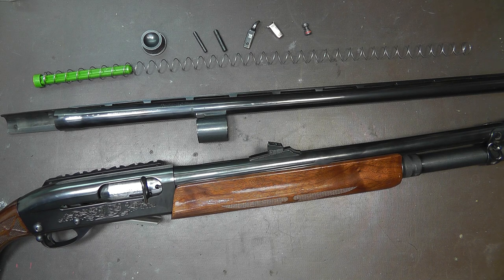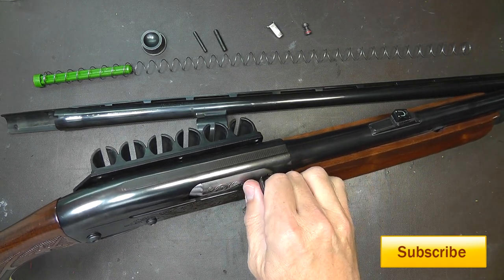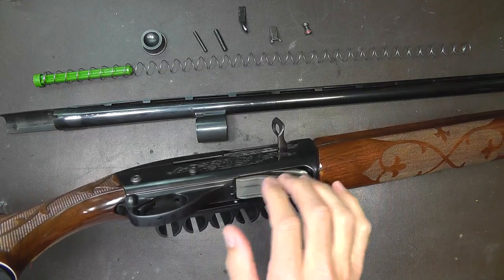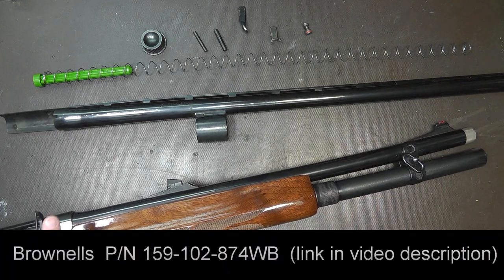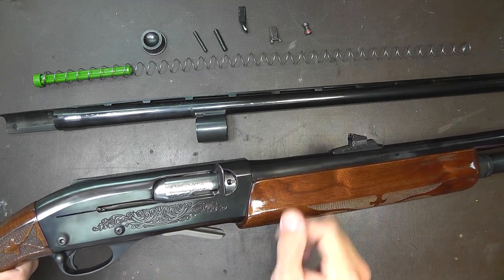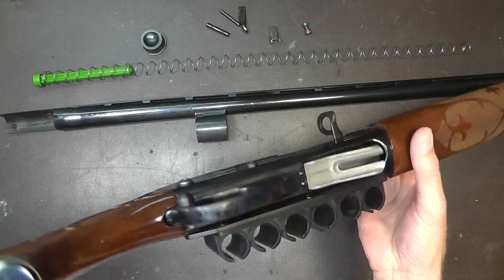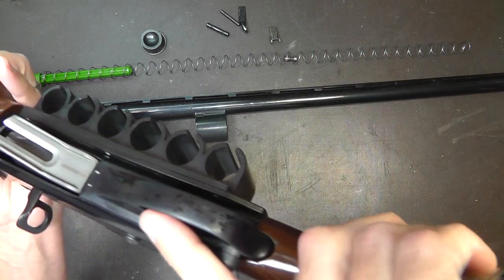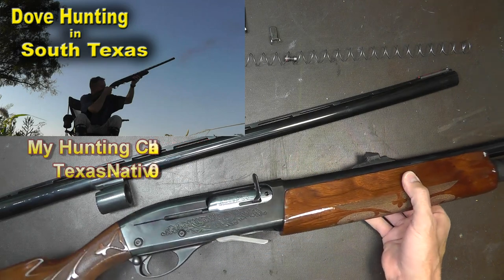Remington 1100 12 gauge Shotgun for Competition Shooting & Hunting - REVIEW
for the viewers shooting challenge results and tips and insight.

In this video I go over the modifications I made to my stock Remington 1100 semi auto shotgun.  The modifications made are directly related to the needs you will find when competing in 3-gun in IPSC, USPSA, and IDPA type shooting events.  The rules may vary depending on if it is a sanctioned or outlaw multigun match.  Additionally in the video I show the basics of the 1100 and how to break it down.  Particularly switching it back to its near original configuration for an upcoming dove hunt here in Texas.